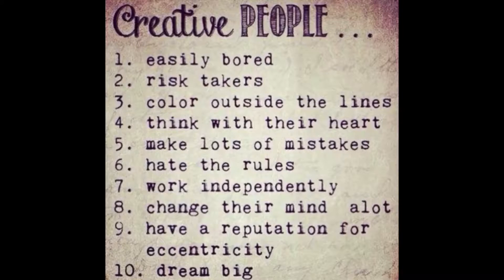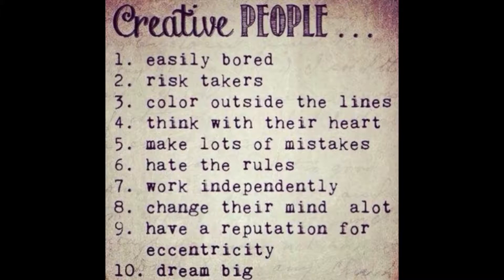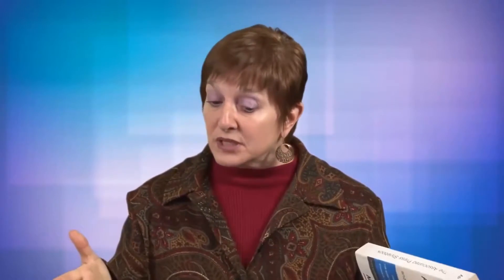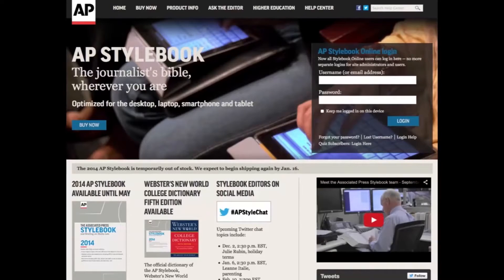ADVR 3250 - Syllabus Review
Lise Cutshaw

Ad Copy/Layout ADVR-3250